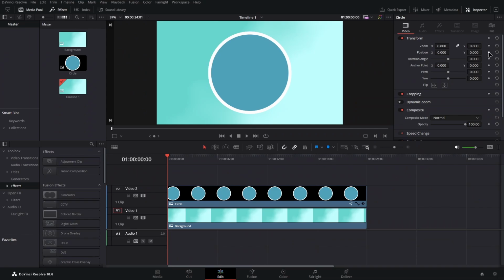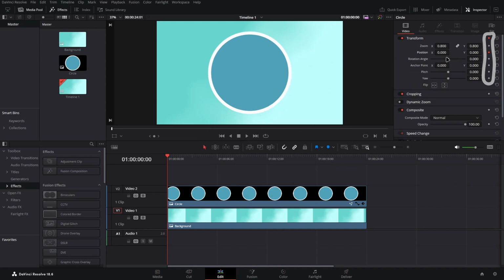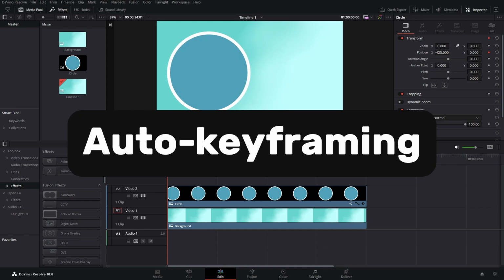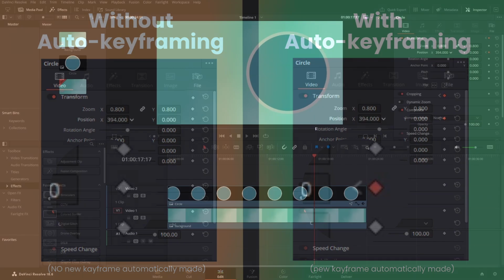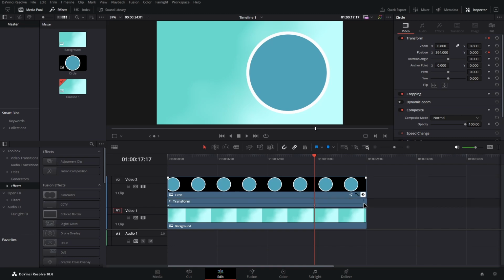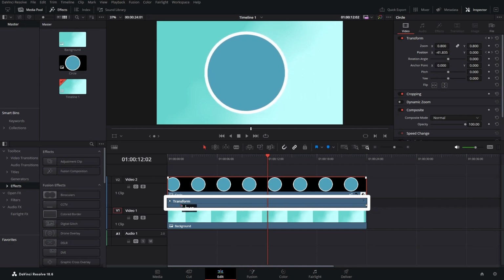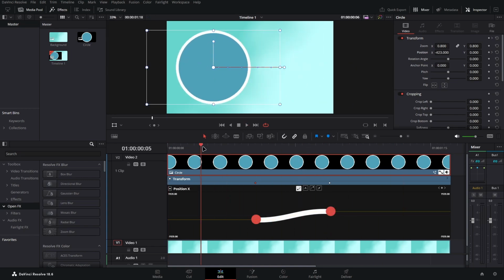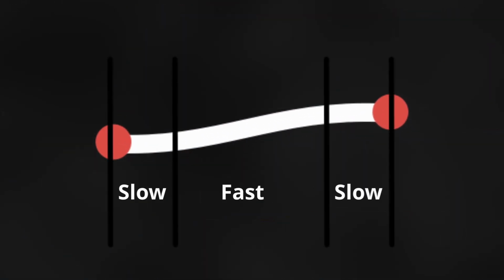How to Keyframe in DaVinci Resolve | Editing Basics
This video explains how to keyframe in DaVinci Resolve as a follow up from my Concept of Keyframing video

This is part of the video series, Davinci Resolve Editing Basics.

The Microphone I use (Pop-filter not included)